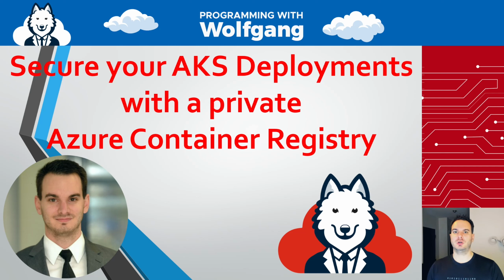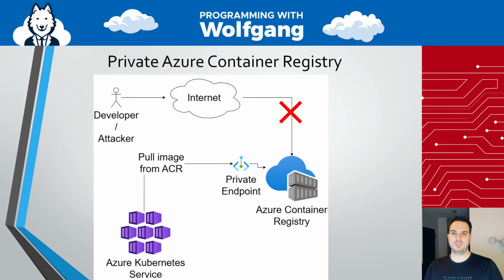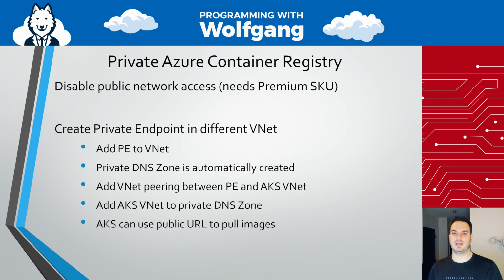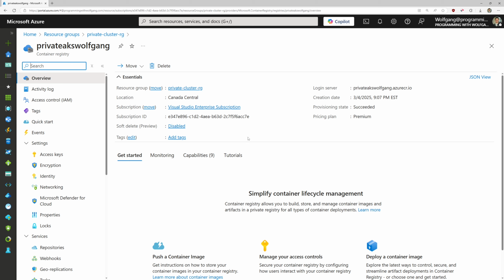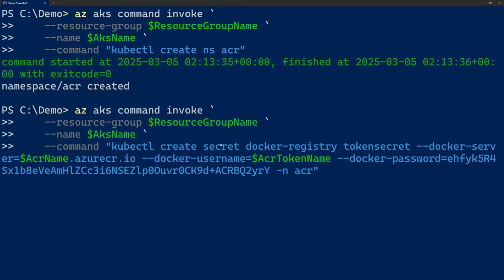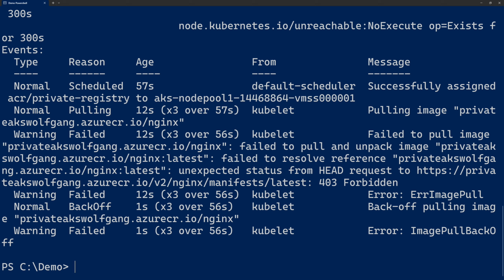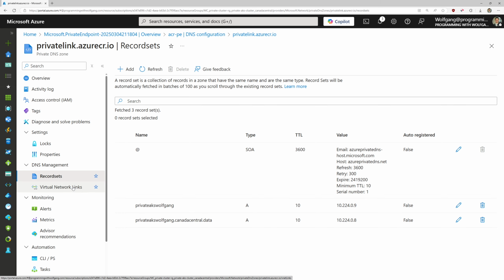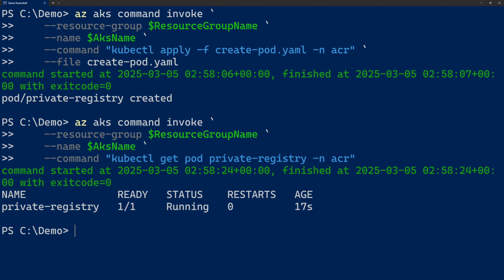Secure your AKS Deployments with a private Azure Container Registry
This video demonstrates how to secure AKS deployments by configuring Azure Container Registry (ACR) to allow only private connections. This setup ensures that ACR and AKS are accessible only from within a Virtual Network (VNet), protecting workloads from external threats.

Learn how to enhance security and compliance by keeping container images and Kubernetes clusters isolated from potential attackers.

Watch the video for step-by-step guidance on setting up private endpoints for ACR and integrating VNet with AKS.

▬▬▬▬▬▬  Chapters 📘  ▬▬▬▬▬▬
00:00 - Introduction
00:31 - What is a private Azure Container Registry?
03:38 - Configure private Azure Container Registry
06:44 - Deploy private AKS and ACR
10:33 - Create Repository Token and deploy test application
16:25 - Configure Private Endpoint for ACR
20:05 - Deploy the test application again
24:03 - Outro